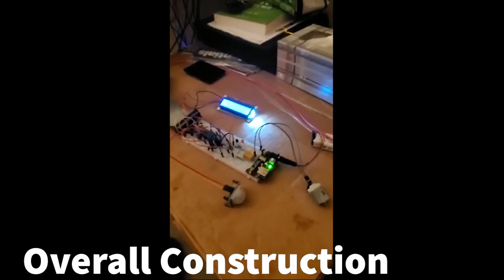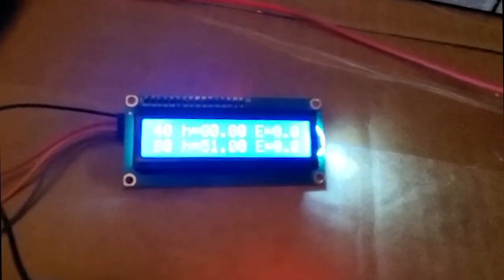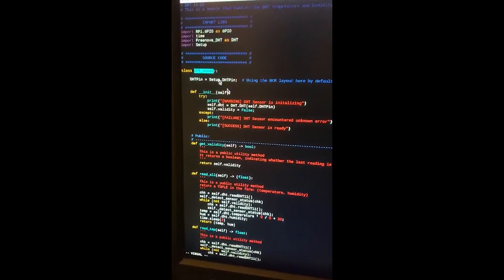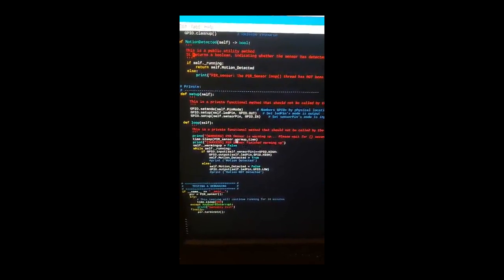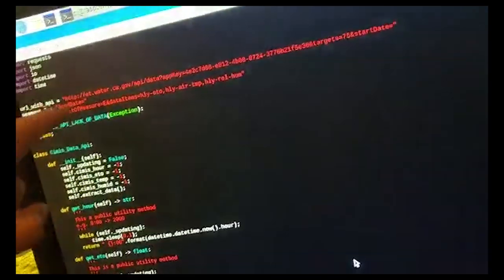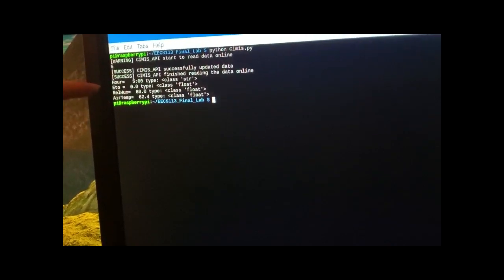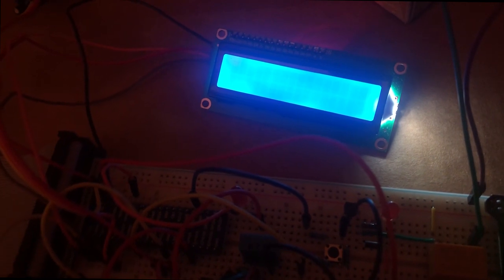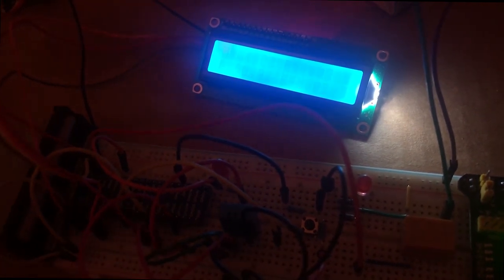Final Lab Presentation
team segmentation fault